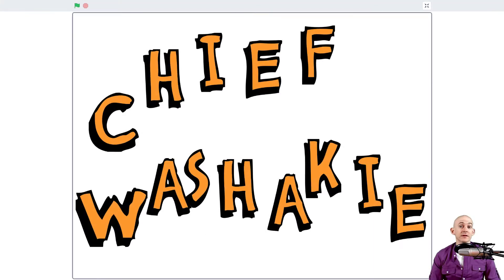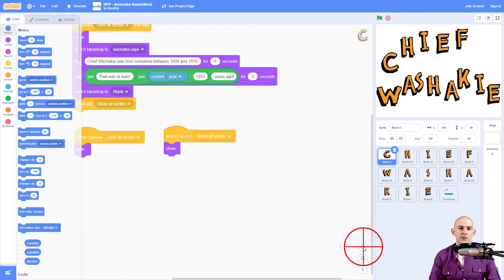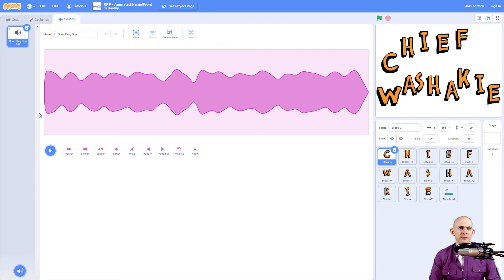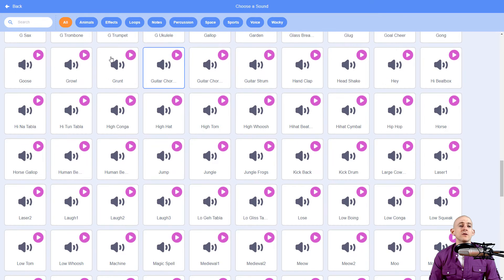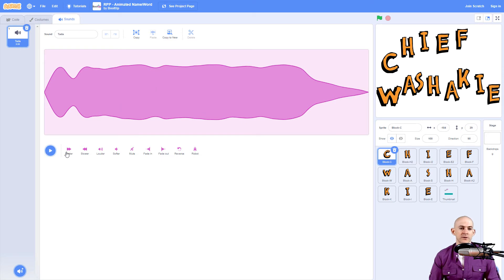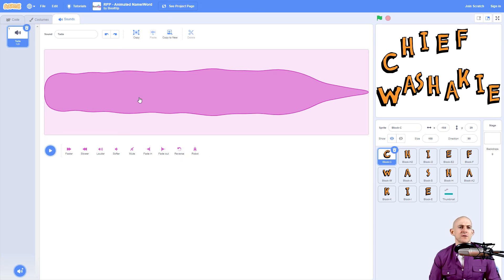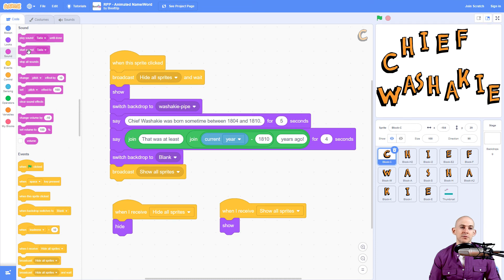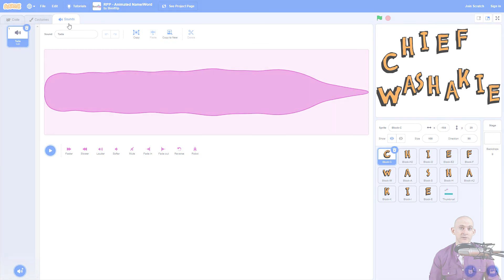Scratch Tips - Add Sounds to Your Project